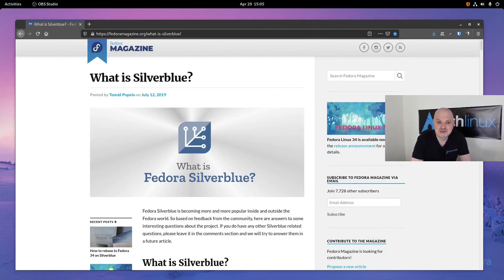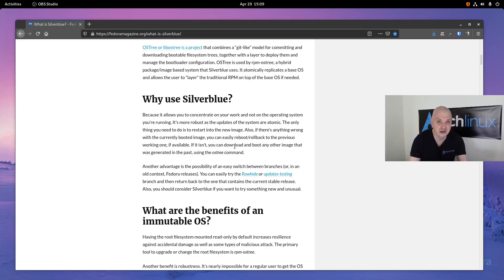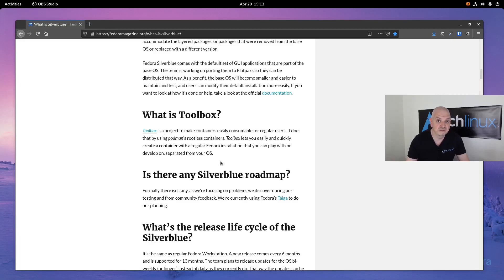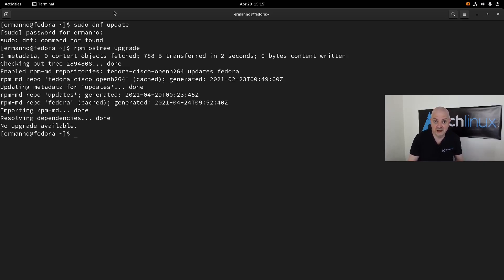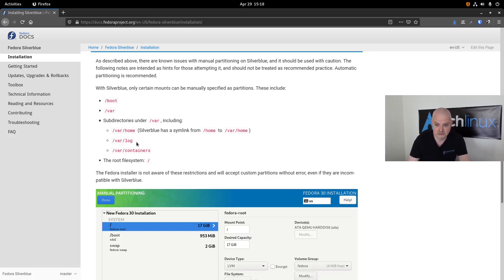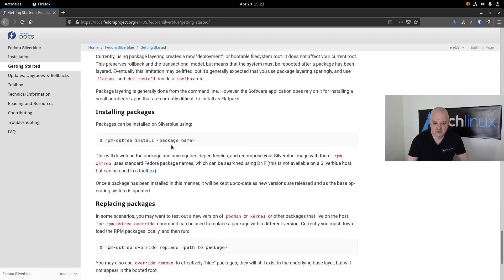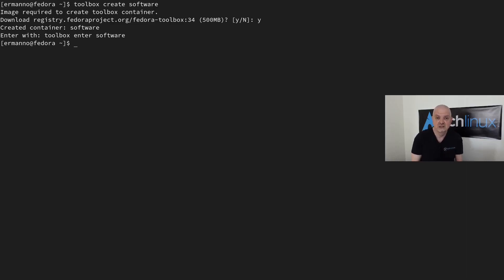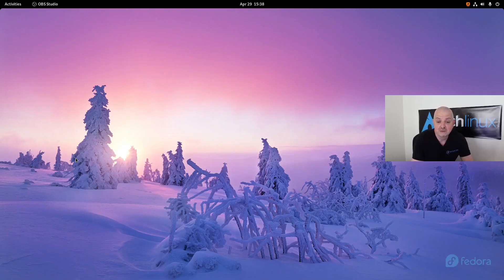Fedora Silverblue: An Immutable OS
Fedora Silverblue is an immutable desktop operating system. It aims to be extremely stable and reliable. It also aims to be an excellent platform for developers and for those using container-focused workflows. In this video I am exploring it and giving you my impressions.

My Hardware:
AMD Ryzen 9
32 GB RAM